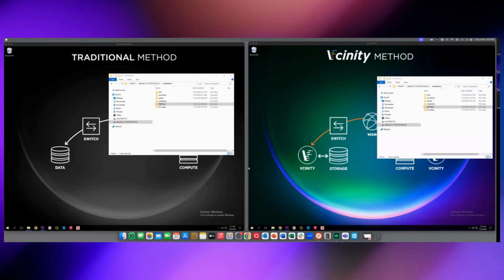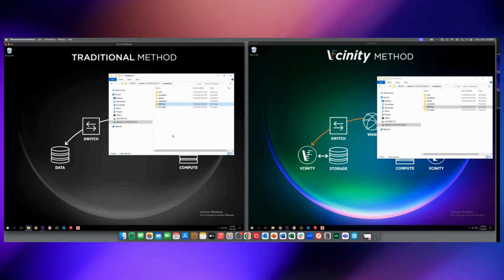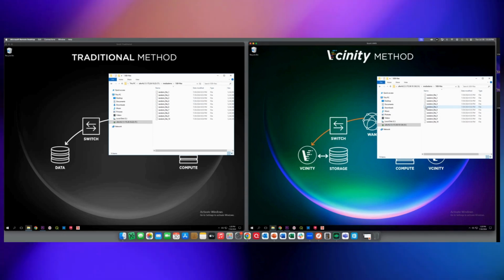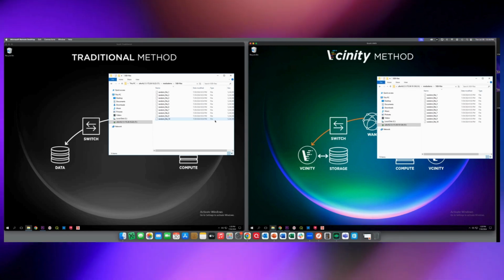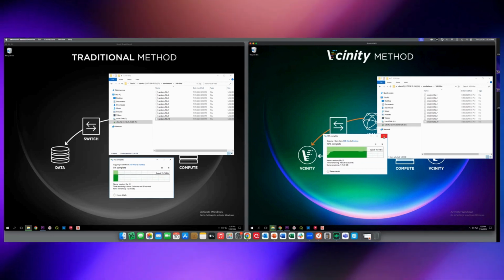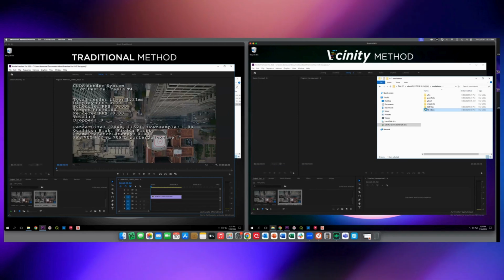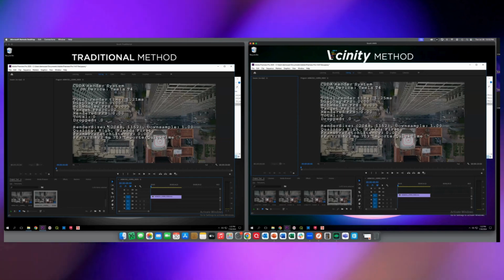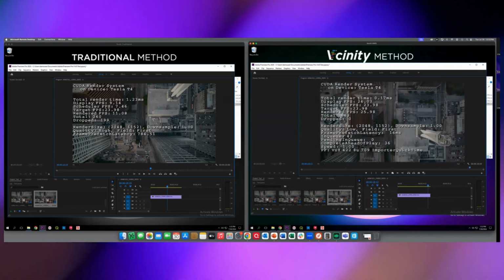Vcinity and Hammerspace: Optimizing Data Management Demo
Vcinity and @hammerspace_globaldata  demonstrate the ability to remotely access data sitting in a share on a Hammerspace node thousands of miles away from the application. The video playback was lossless, showing that even without making a copy local to the client, applications can still execute on distant data.